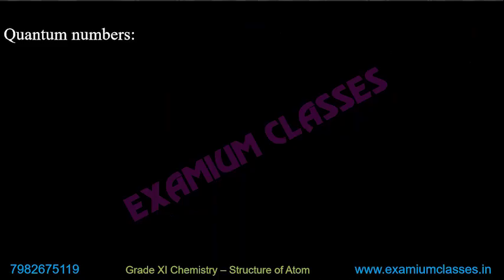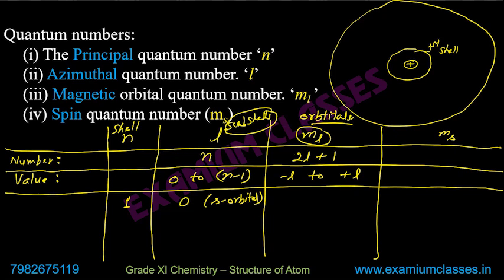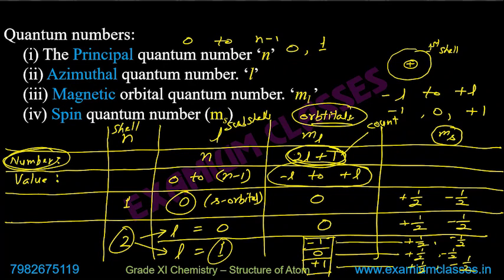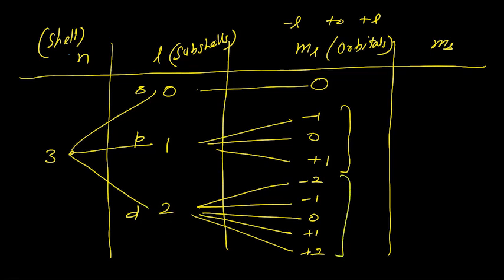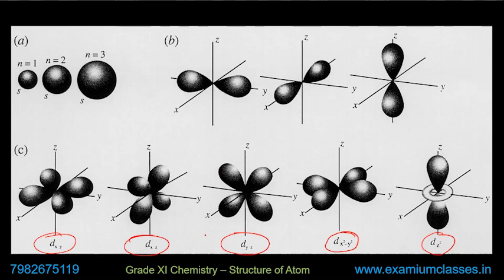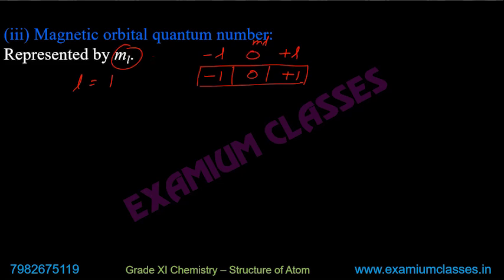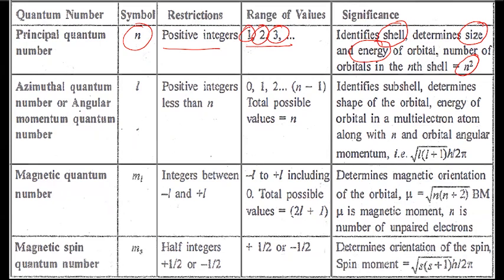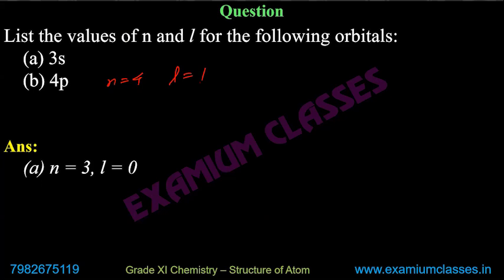Session 7 Structure of Atom class 11 chemistry